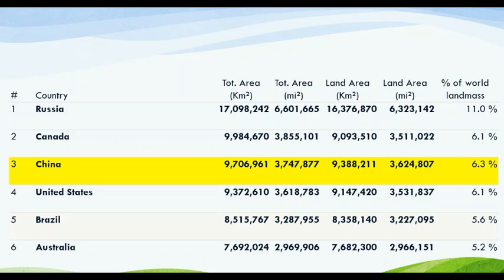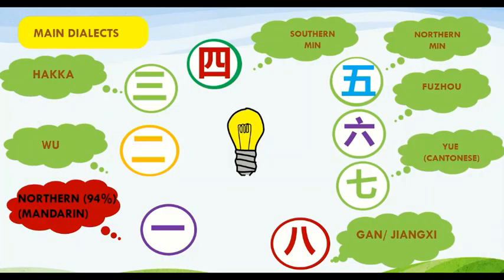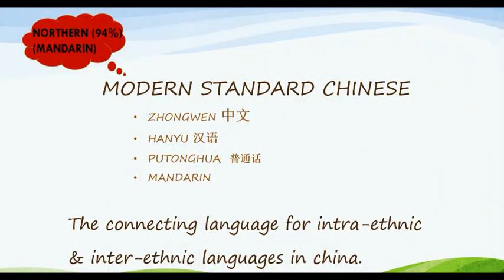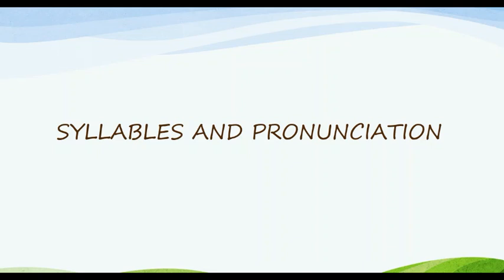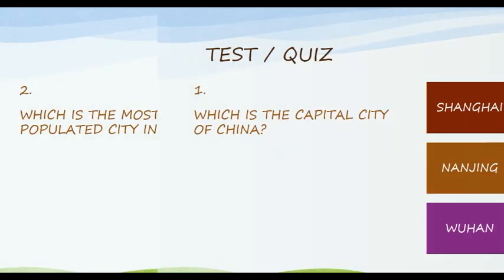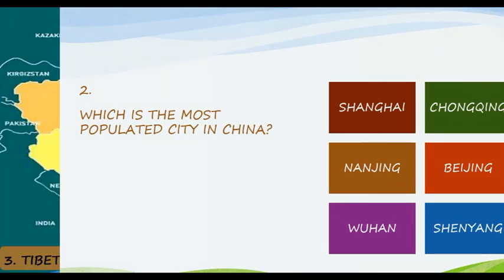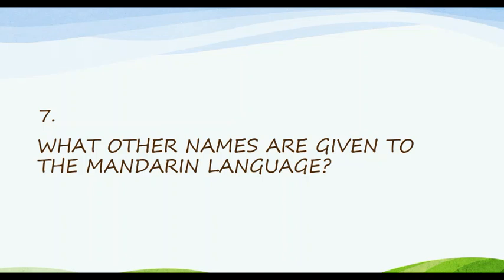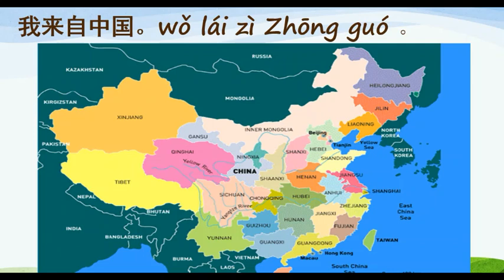Introduction to Chinese Language and Culture